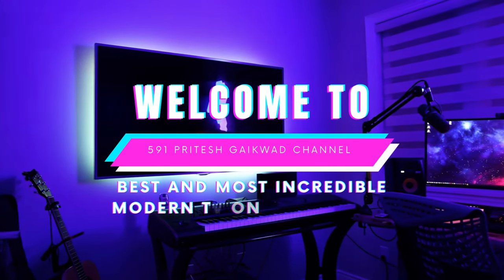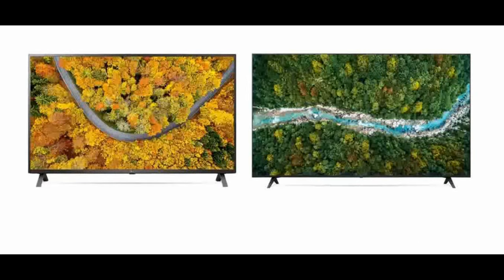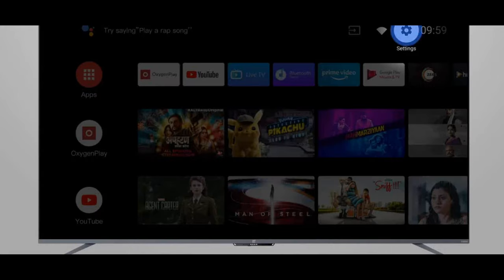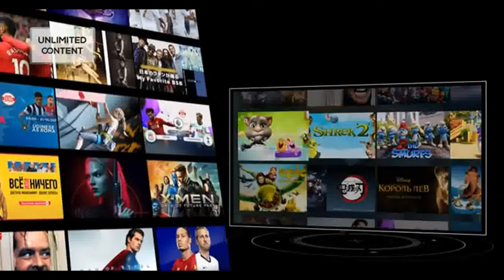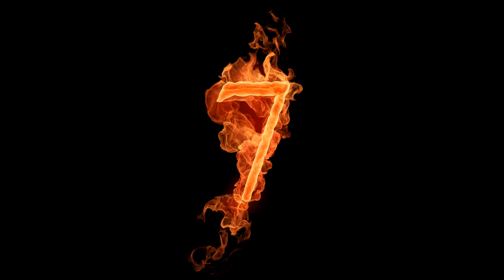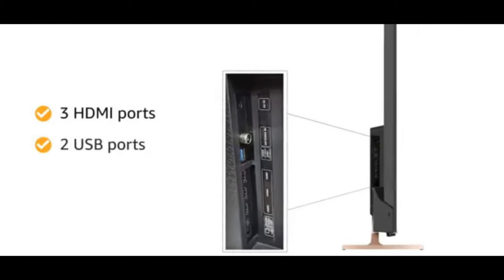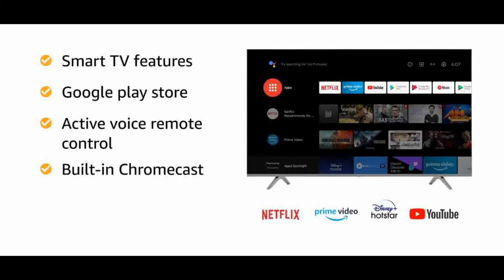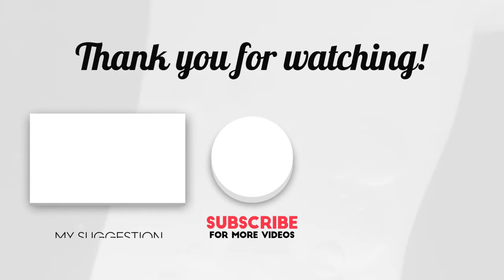TOP 10 BEST (tv ) TELEVISION (2022)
(1) Samsung 163 cm (65 inches) 4K Ultra HD Smart LED TV UA65AU7700KLXL (Titan Gray) (2021 Model)
(2) LG 165.1 cm (65 inches) 4K Ultra HD Smart LED TV 65UP7720PTY (Light Black)
(3)Sony Bravia 164 cm (65 inches) 4K Ultra HD Smart LED Google TV KD-65X74K (Black)
(4)OnePlus 163.8 cm (65 inches) U Series 4K LED Smart Android TV 65U1S (Black)
(5)Redmi 164 cm (65 inches) 4K Ultra HD Android Smart LED TV X65 | L65M6-RA (Black)
(6)TCL 164 cm (65 inches) 4K Ultra HD Certified Android Smart LED TV 65P615 (Black)
(7)Hisense 164 cm (65 inches) 4K Ultra HD Smart Certified Android QLED TV 65U6G (Metal Gray)
(8)Kodak 164 cm (65 inches) 4K Ultra HD Smart LED TV 65CA0101 (Black) (2021 Model) | With Dolby Digital Plus & DTS Tru Surround
(9)Vu 164 cm (65 inches) Premium 4K Series Smart Android LED TV 65PM (Grey) (2022 Model)
(10)Foxsky 165 cm (65 inches) 4K Ultra HD Smart LED TV 65FS-VS (Black)